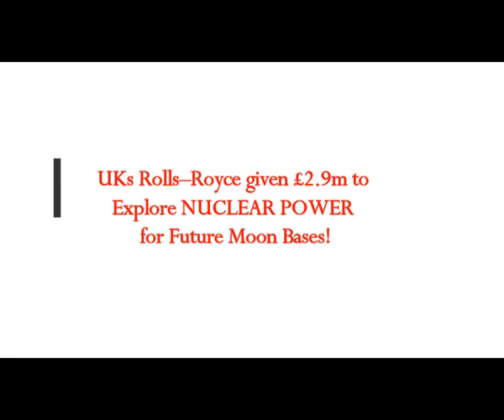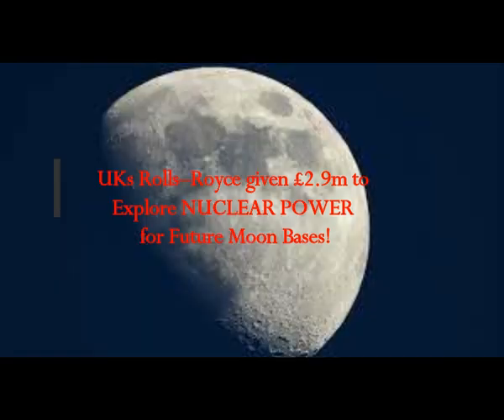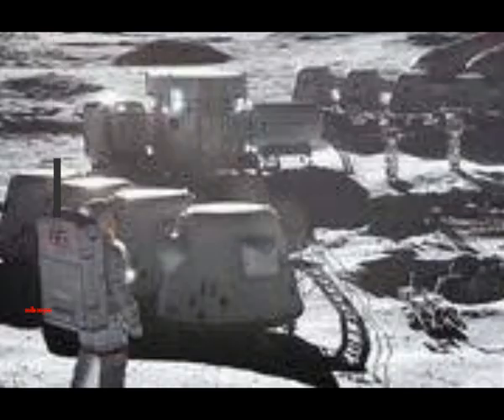UKs Rolls–Royce given £2.9m to Explore NUCLEAR POWER for Future Moon Bases!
5) RUMBLE:    h
Thumbnail image - moon nuclear power Rolls Royce.jpg